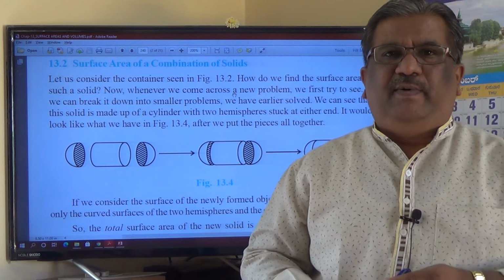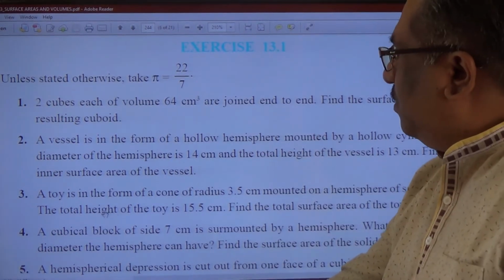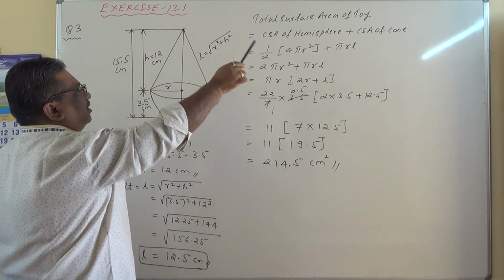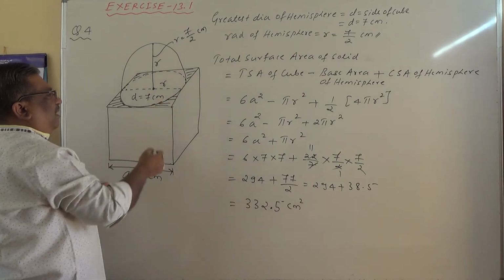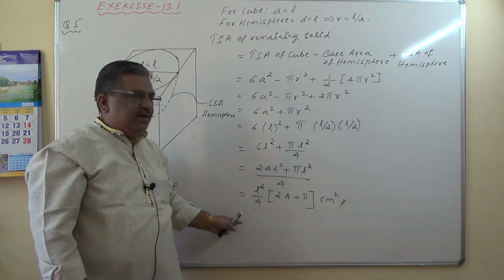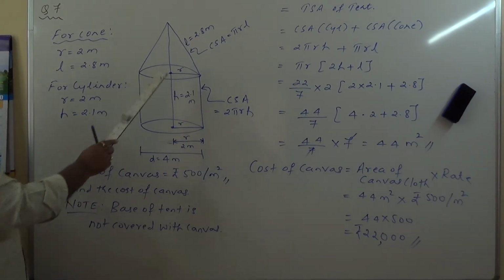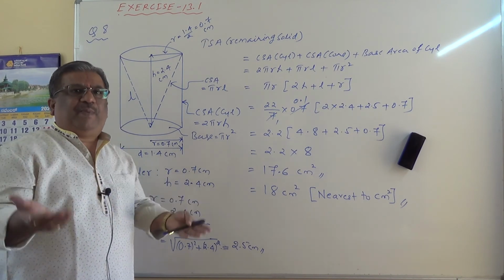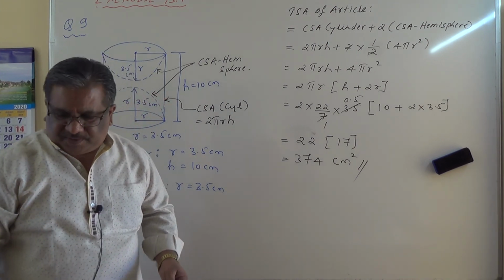13.Surface areas and volumes Lec-002 CBSE X Maths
Topics discussed:
13.2 Surface Area of a Combination of Solids
Exercise 13.1